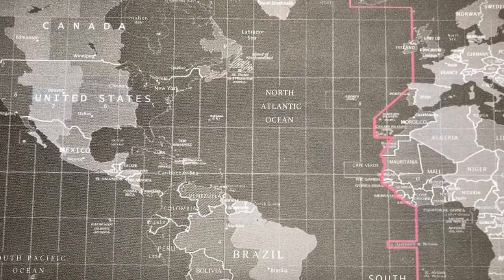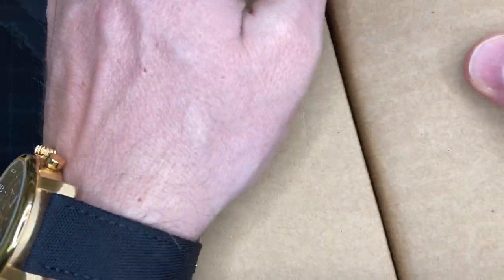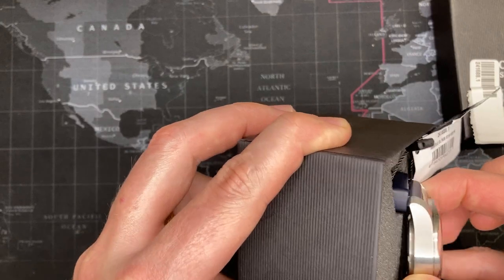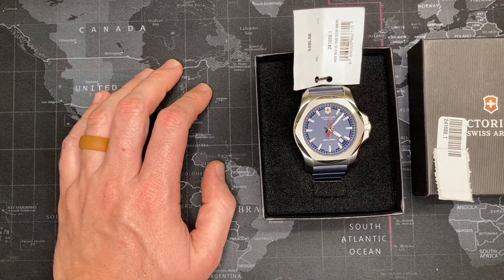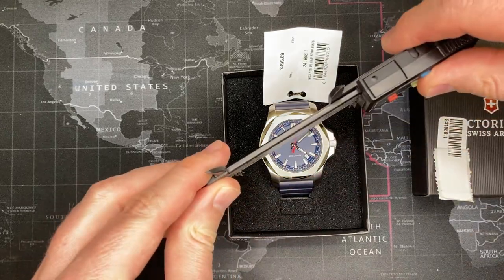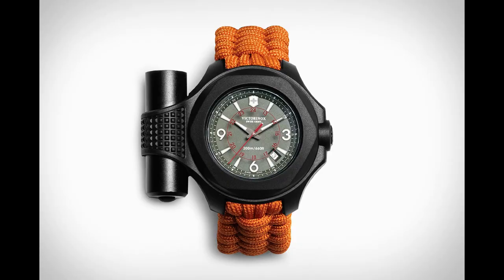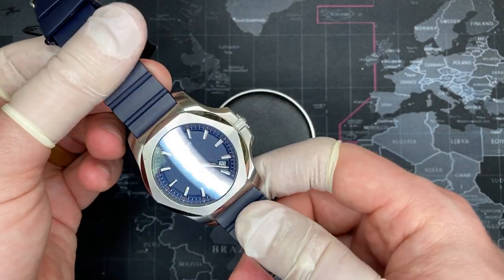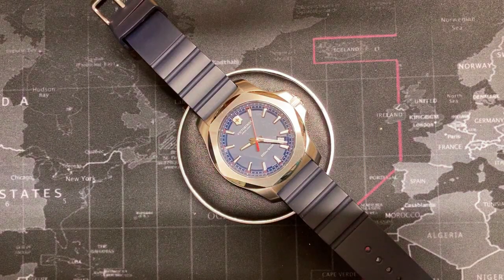Victorinox INOX 200m Dive Watch - Review & Unboxing (241688 / Ronda 715)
Victorinox INOX 200m Dive Watch - Watch Review & Unboxing (241688 / Ronda 715)